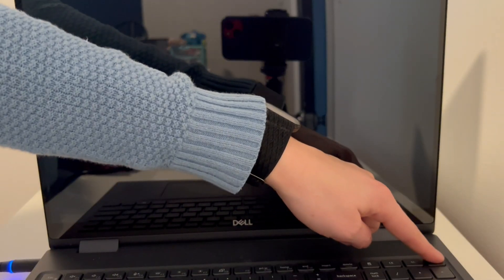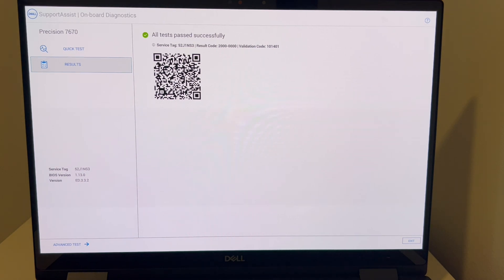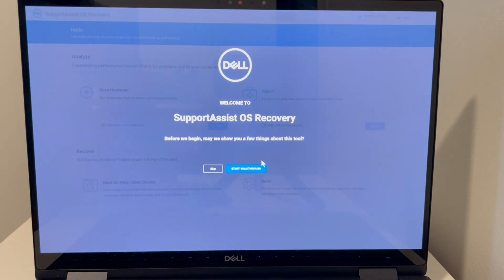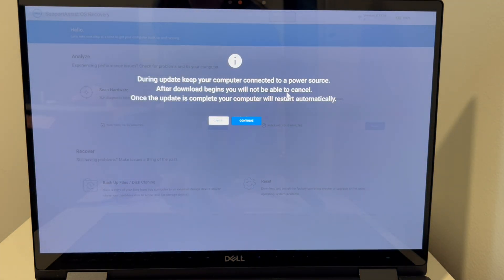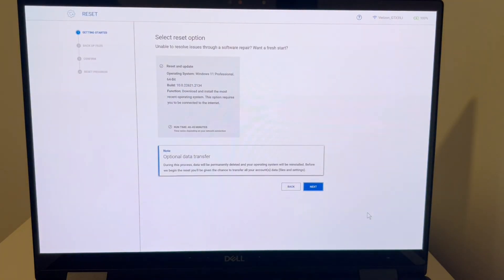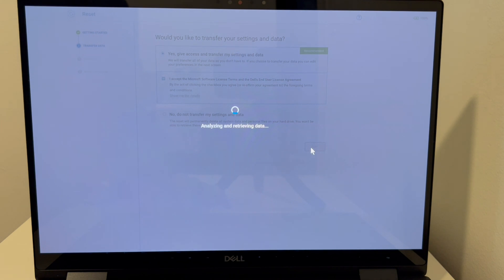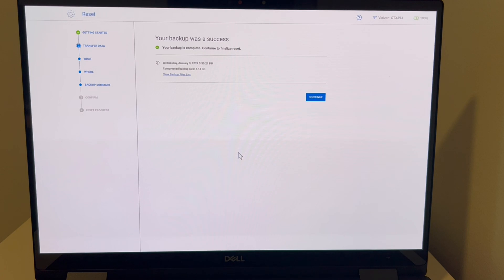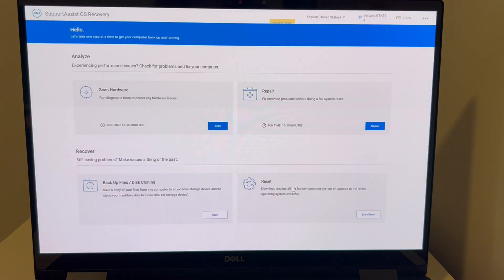Fix For a Dell Stuck at Something Didn't Go As Planned. No Need to Worry Undoing Change Or in a Loop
Stuck in some sort of never-ending restart loop? You turn your computer on and it tells you "Something Didn't Go As Planned. No Need to Worry - Undoing Changes". Maybe it even says "Please Keep Your Computer On" but it always ends the same way:( with you never actually reaching your desktop screen. Oh so cruel. No Worries!! Our Certified Technician takes you through the steps to diagnose any software or hardware issues that could be causing this problem.

Computer repair tool kit recommended by our technicians: